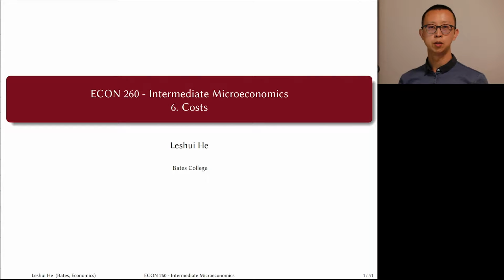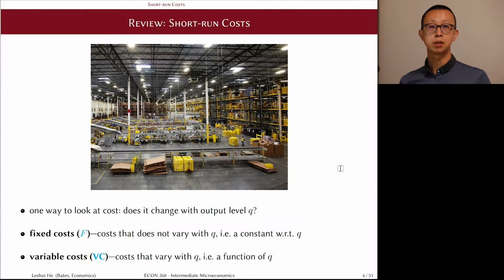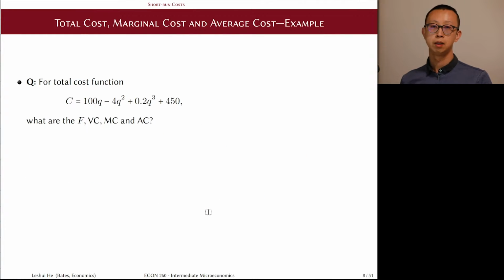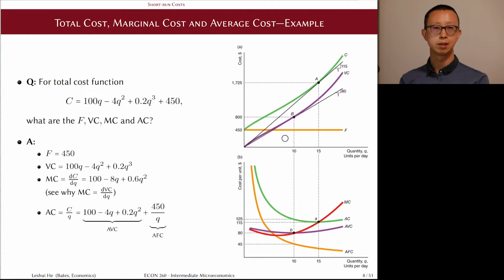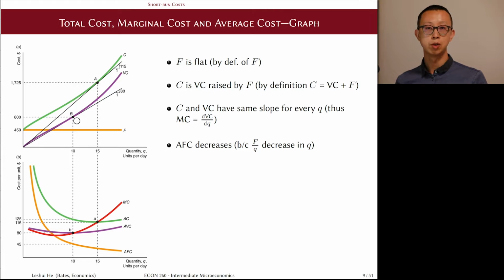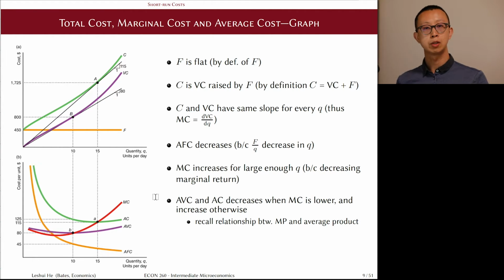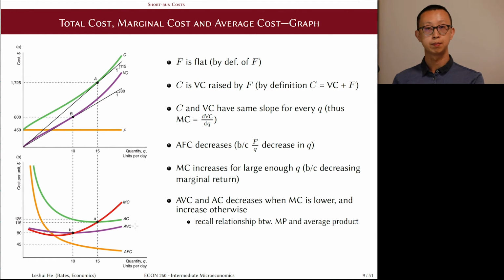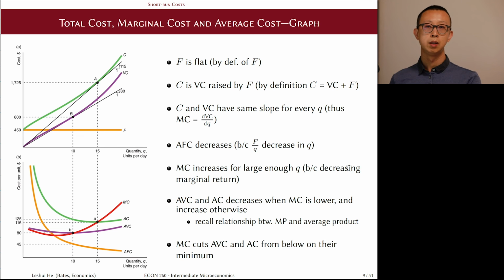6 1 Short run cost